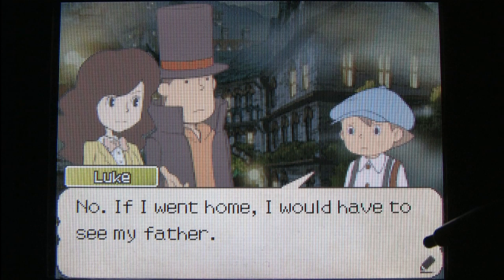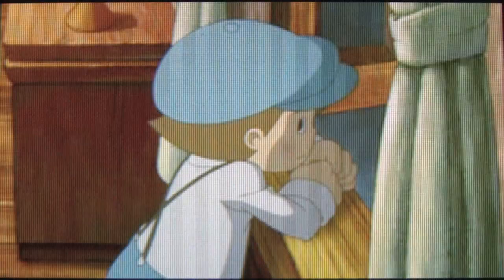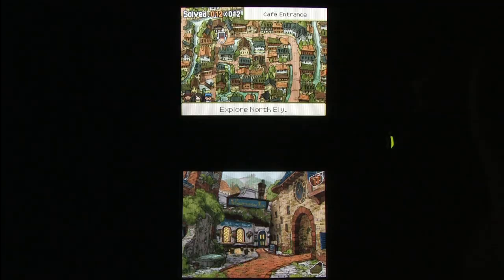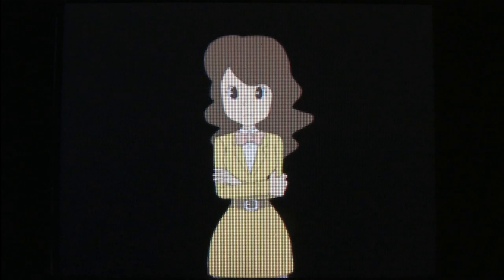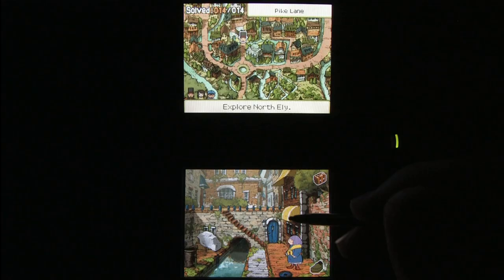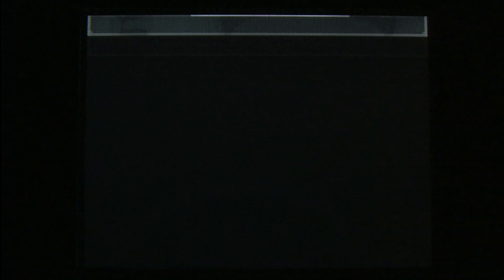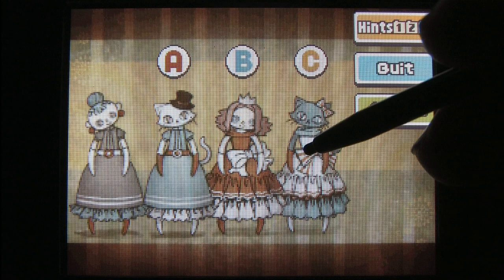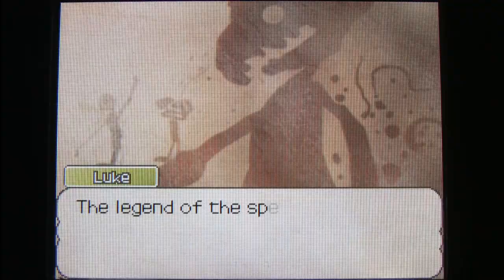Classic Game Room - PROFESSOR LAYTON and the LAST SPECTER review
Professor Layton and the Last Specter review. Classic Game Room reviews PROFESSOR LAYTON and the LAST SPECTER for Nintendo DS from Level 5 and Nintendo. Professor Layton is a puzzle game series on the Nintendo DS that is played with the DS stylus. In Professor Layton and the Last Spector players investigate a mysterious monster that is terrorizing a small town. Professor Layton and his crew are controlled by point and click actions on the screen as they meander the town, talk to people, solve puzzles and find hidden clues. CGR Professor Layton and the Last Specter video review features Nintendo DS gameplay showing puzzle gaming and RPG elements. Puzzle gaming fans and those who enjoy deep puzzle solving experiences should thoroughly enjoy Professor Layton games.